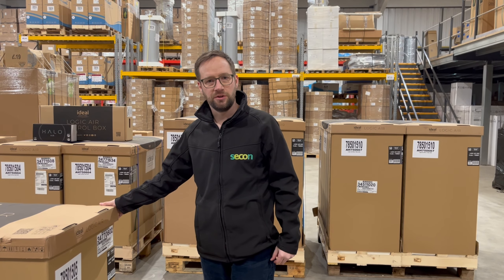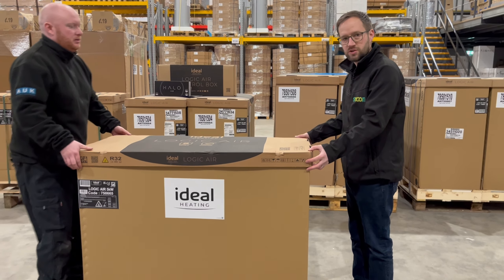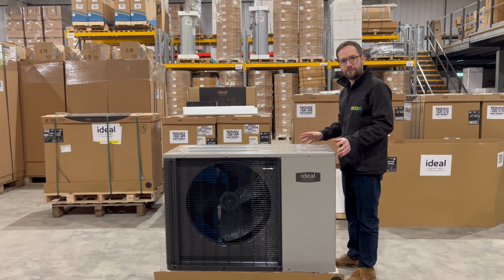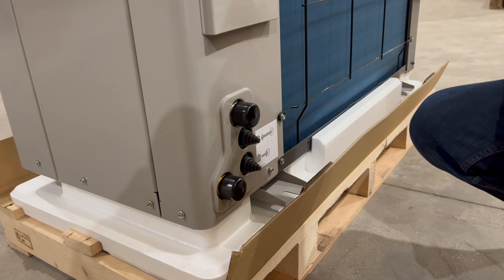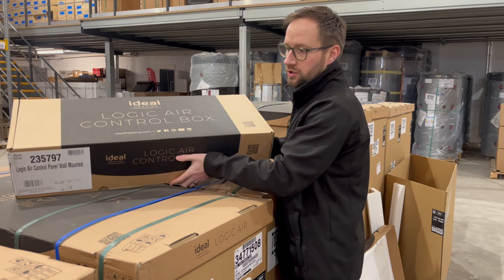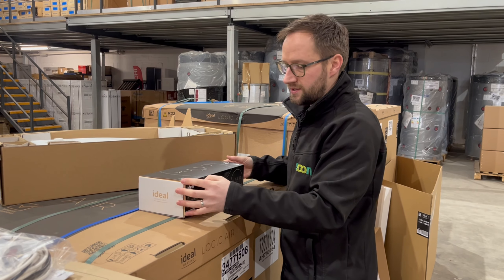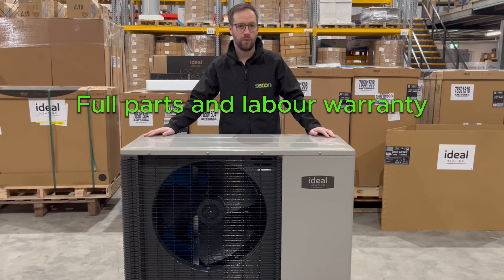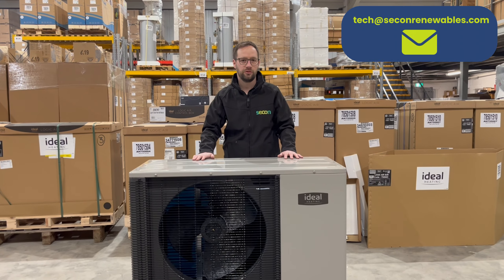Unboxing the latest Ideal Logic Air Heat Pump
Unboxing the latest Ideal Logic Air Heat Pump - We take a look at the striking design and learn the key features Ideals latest heat pump.

The Ideal Logic Air Heat Pump is available NOW on the Secon website. Follow the link to take a look

Everything for the renewable engineer.